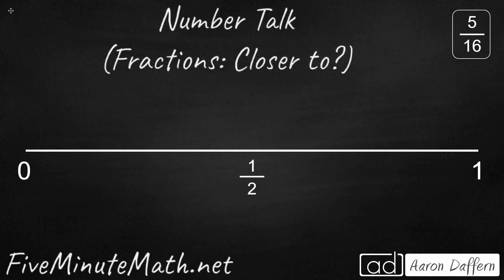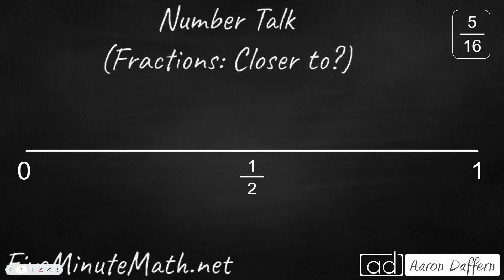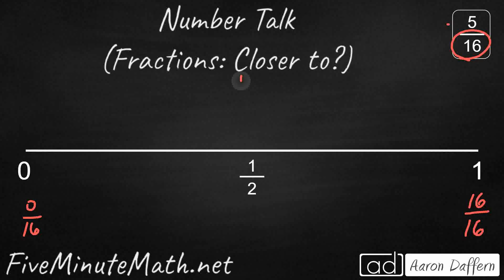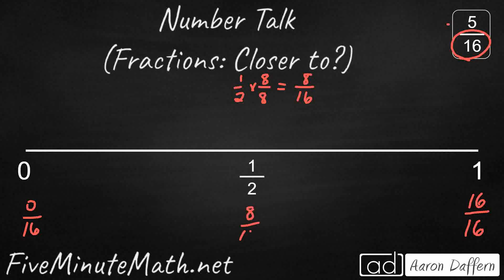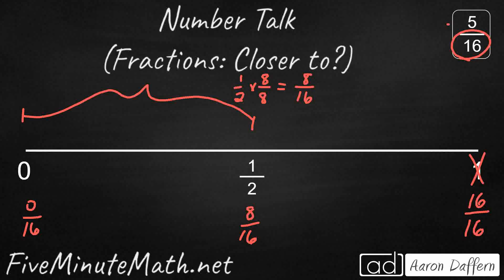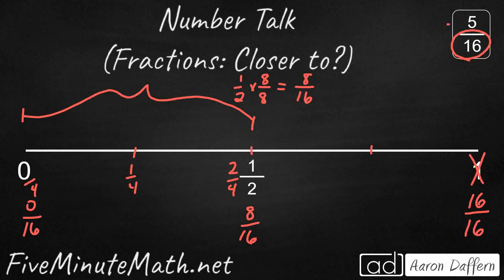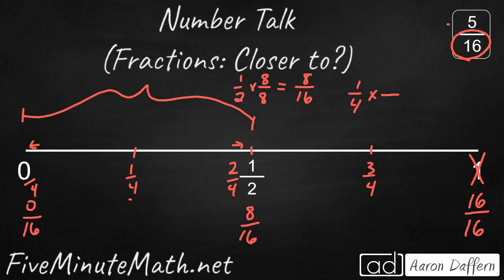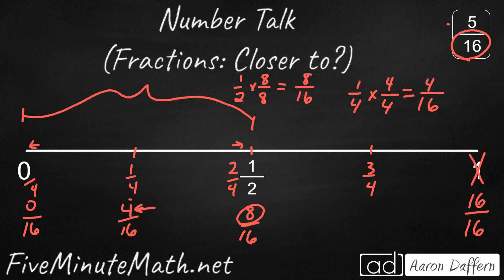Fractions: Closer to? (#3)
Use number sense and mental math to evaluate whether a given fraction is closer to 0, 1/2, or 1.